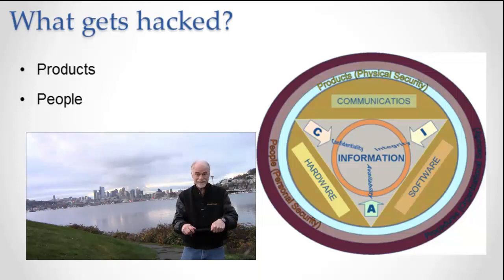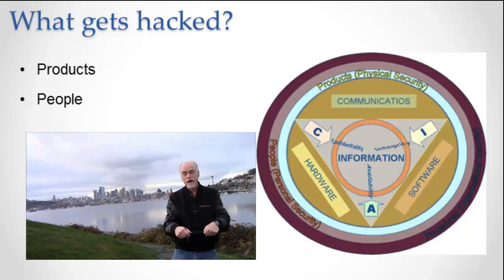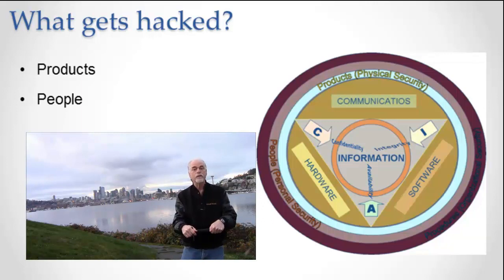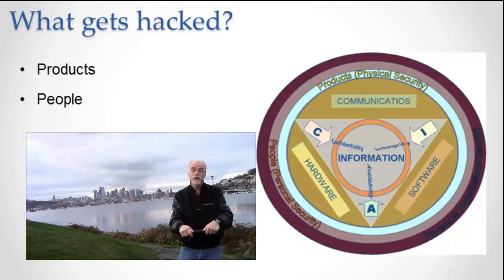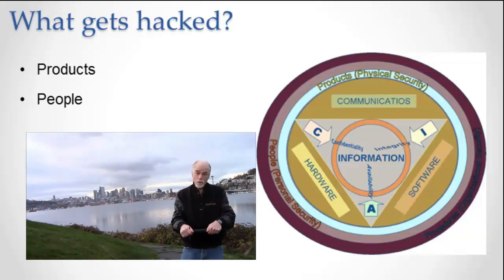What gets Hacked?